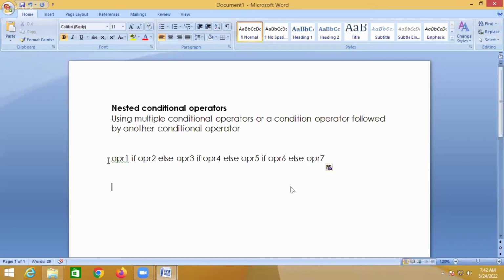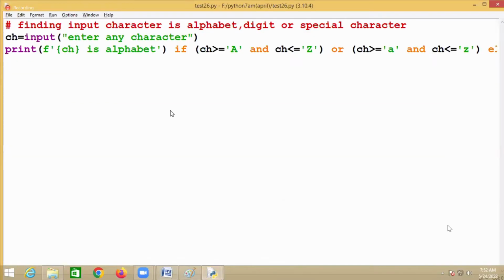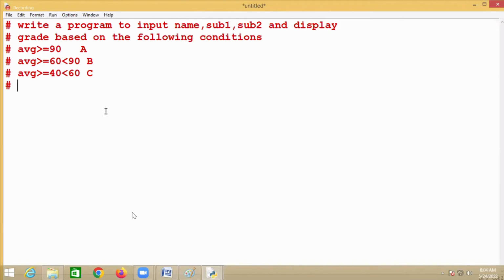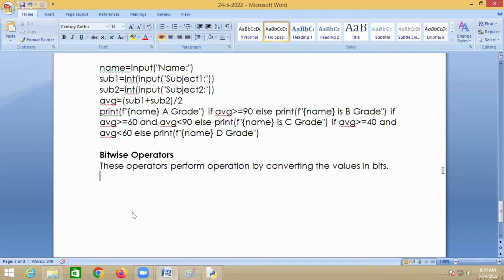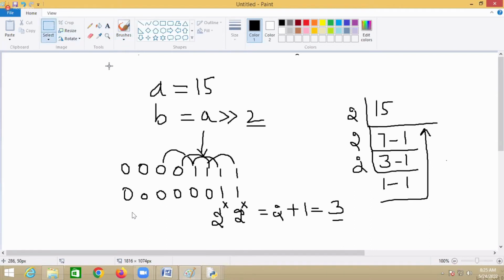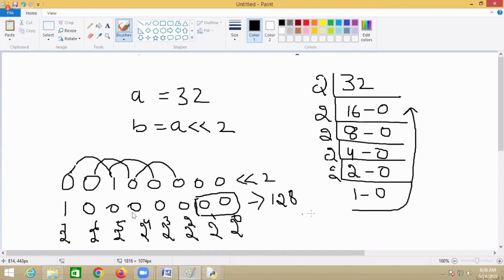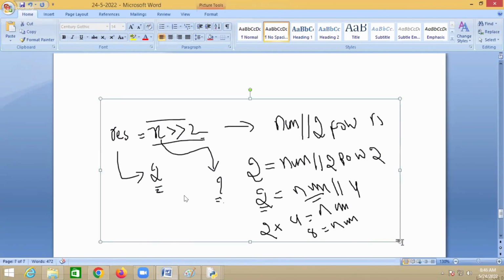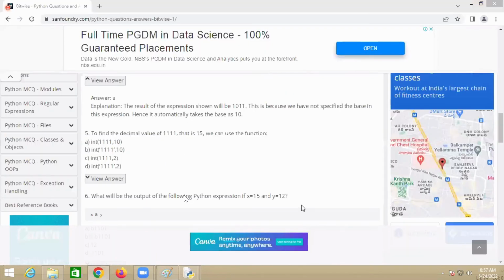Python Class | Nested Conditional operators| and | Bitwise Operators